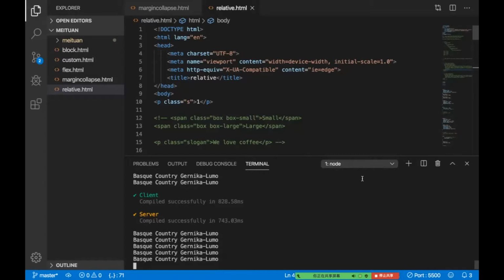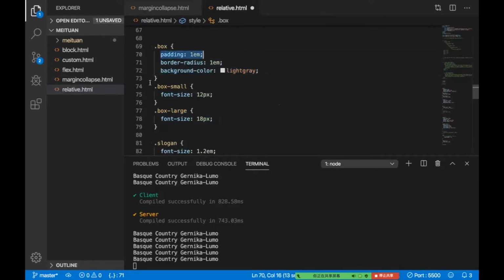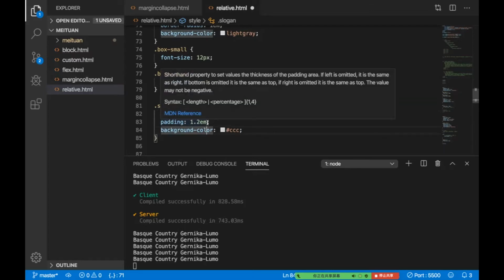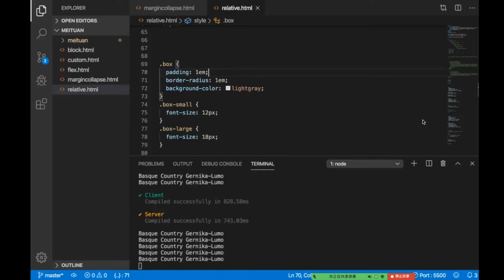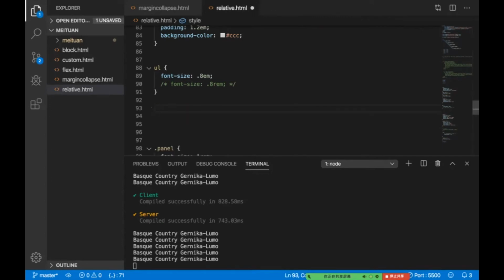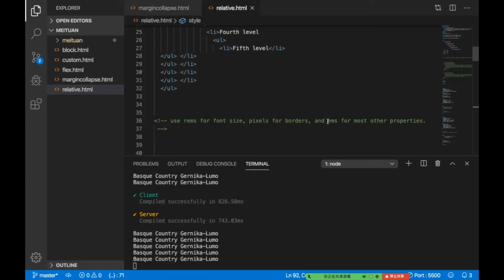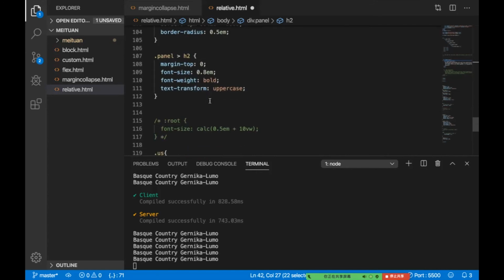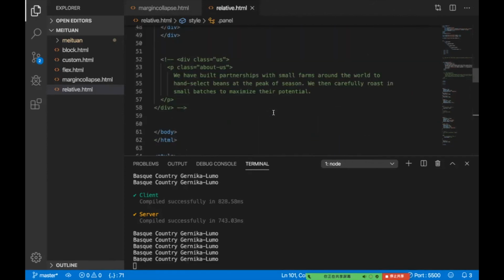[CwJ] Relative Unit em and Rem | CSS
when using CSS, do u prefer to use em/ rem to set the size of font or padding  margin, or do u prefer to use pixels?
this video is try to elaborate how CSS calculate based on em and rem and what is the pitfalls there?